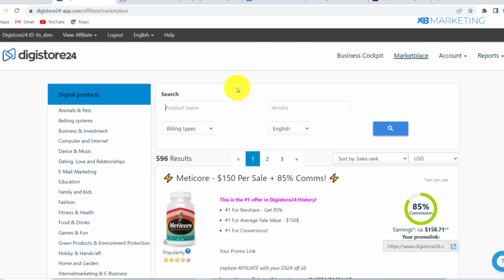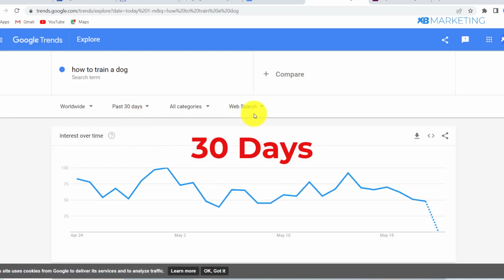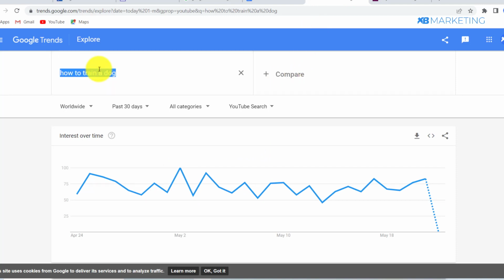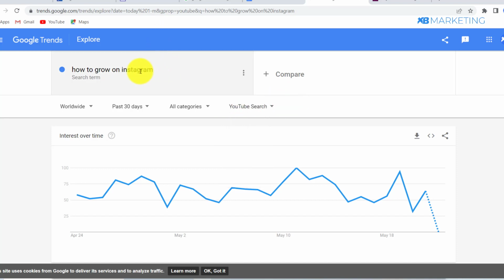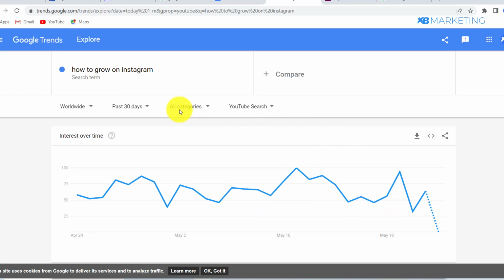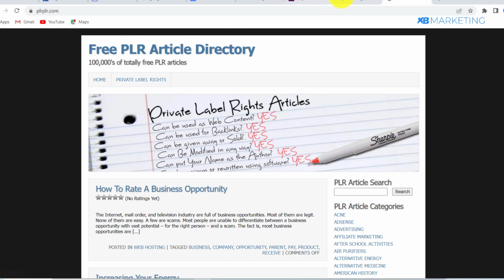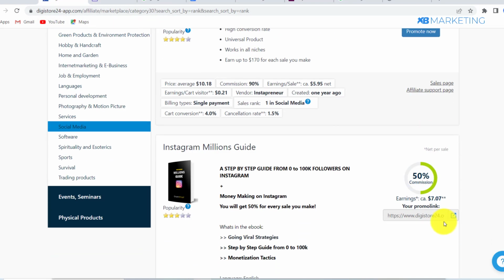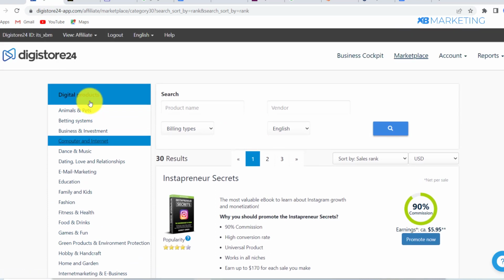How To Make $7392/Week Promoting Digistore 24 Products | Lazy Method (Beginner)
On this channel you'll find Digistore 24 Products tips, content locker tricks, reviews and the latest methods on earning money online with Digistore 24 Products using free traffic and paid ads.